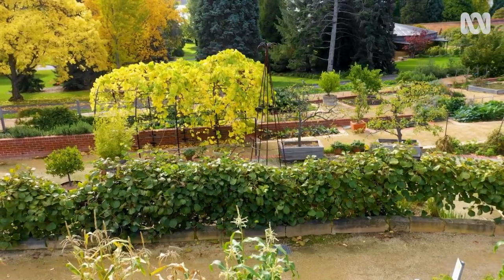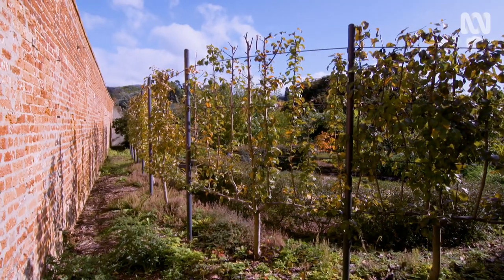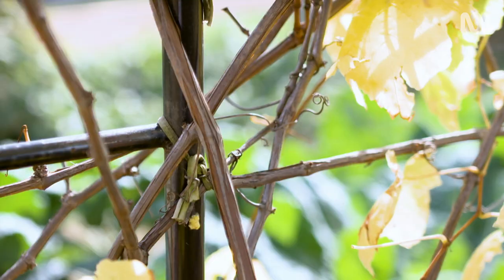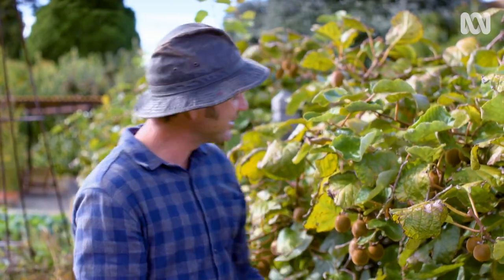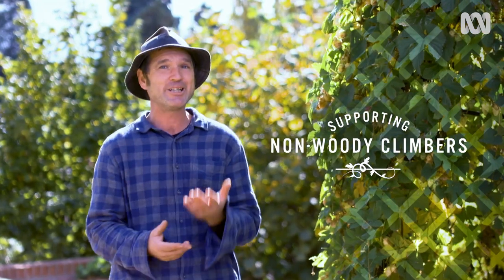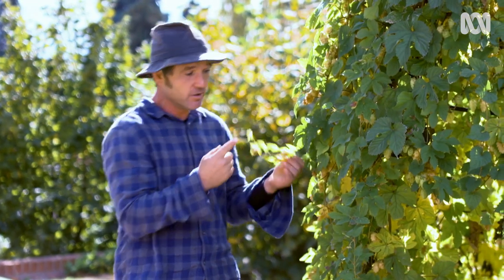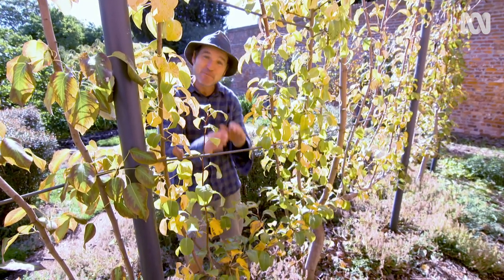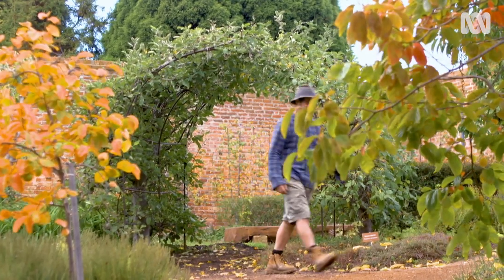Stake, trellis, frame, espalier? What's the best support for your plants? | Gardening Australia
Many climbing plants use tendrils, leaves and stems to climb but need some form of support to clamber or twine around.

Tino looks ways to support different plants:

Woody Vines, such as grapes - these have woody stems and will grow for many years so need a robust support that will last for many years, such as a timber pergola or metal frame. These don’t need much training and will form a strong framework. Kiwifruit are also woody vines but won’t grow as tall as grapes. At the Patch, a 12m-long wire trellis is only 1.5m high but happily accommodates four plants. However heavier plants such as wisteria need something more solid.

Non-Woody Climbers, such as hops. These are herbaceous perennials sending up shoots in spring and dying back in late autumn. They climb using tendrils and will climb a narrow rope trellis or steel bar better than a wide timber post.

Espaliered plants - this includes many fruit trees that are trained into a two-dimensional screen. Some are vertical against a wall but at the patch there is a metal arch supporting an apple tree that is slightly more elaborate. Training may takes years and the plants are long lived, so something permanent is essential.

Annual climbers - including sweet peas, edible peas and beans. Because these only last for a season or two you can get away with a lighter, cheaper, more organic solution. Tino cuts some bamboo from a clump to make a tepee, but long prunings will work well too. Cut stems to equal length, at least 2m long, and stick them in the ground in a rough circle, then tie the tops together with a piece of string. Now you’re ready to plant!

Filmed on Palawa Country in Hobart, Tas.

Featured Plants:

Grape (Vitis cv.)

Kiwi Fruit (Actinidia cv.)

Hops (Humulus lupulus cv.)

Pear (Pyrus cv.)

Apple (Malus cv.)

Golden Bamboo (Phyllostachys aurea)

Check before planting: hops and other plants may be environmental weeds in your area